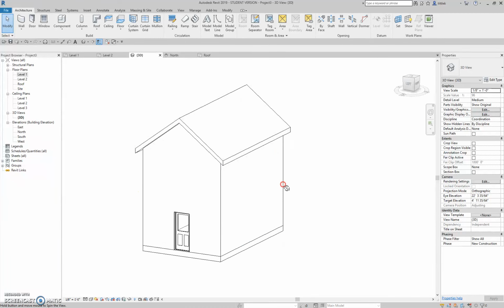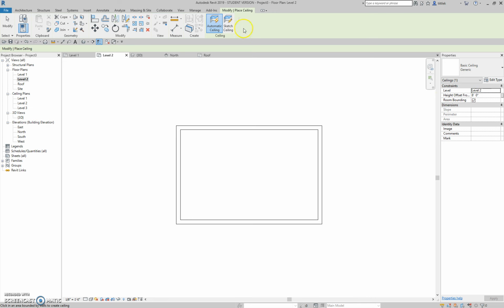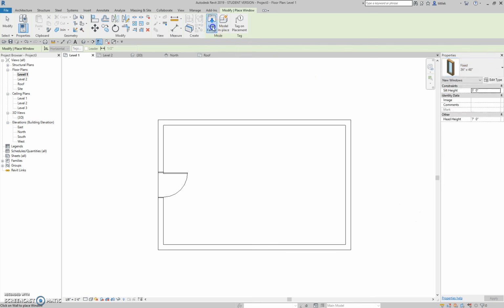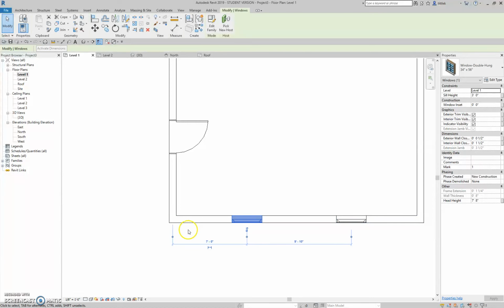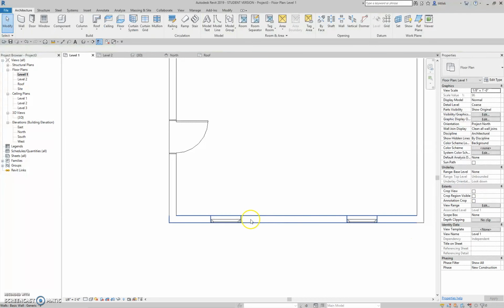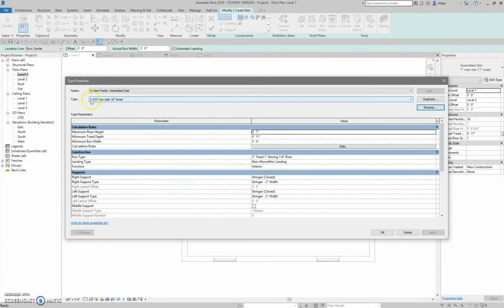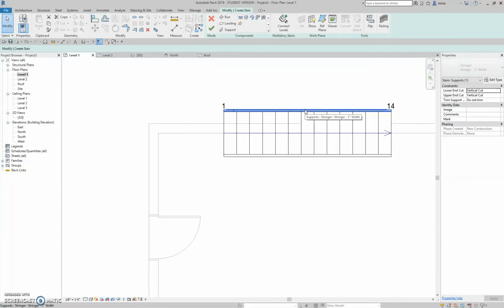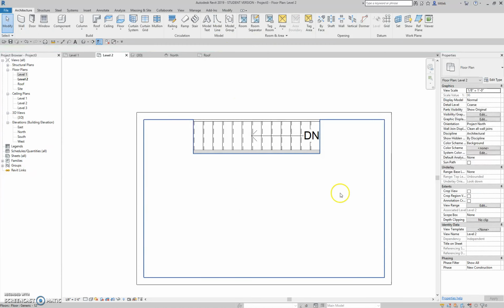04 Revit Introduction